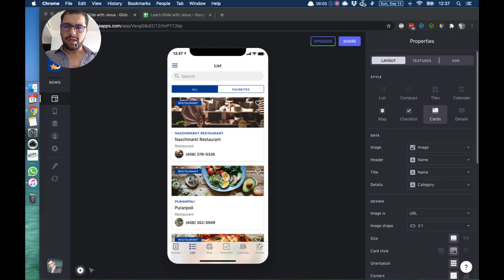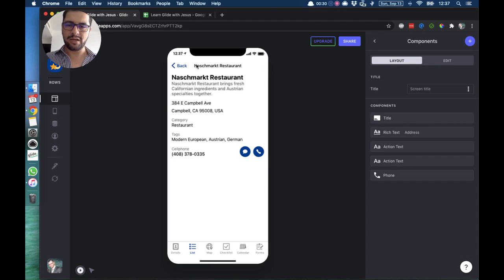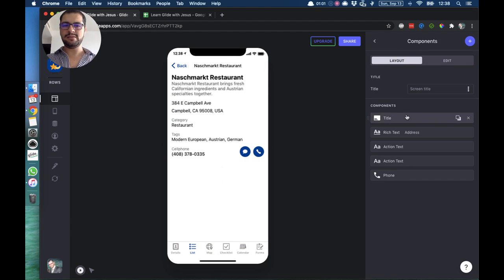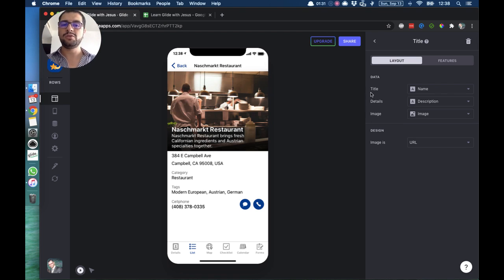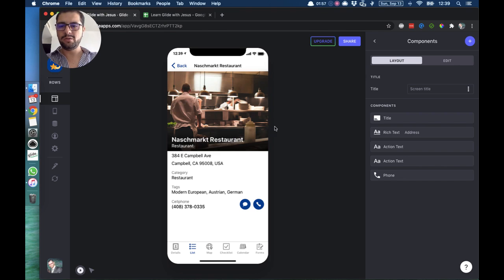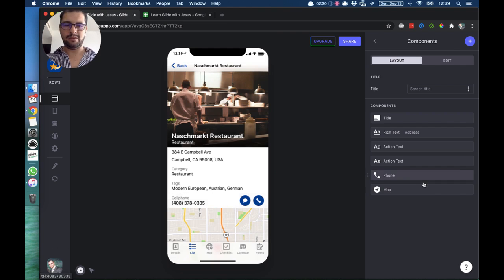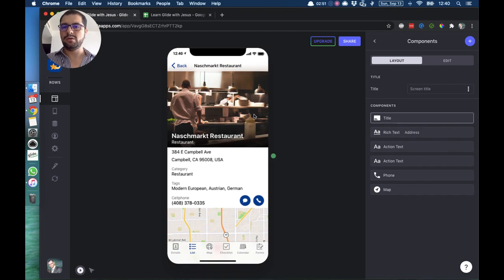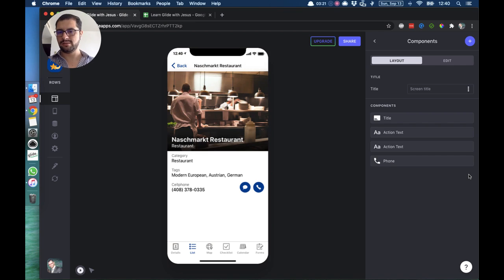LESSON 28: Glideapps tricks: How to edit/ add things on a details page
A form is a way to get data from your app users. In this video, we cover how to add and edit forms.